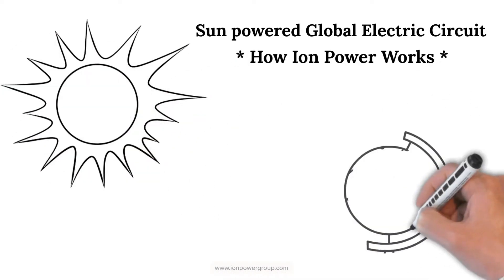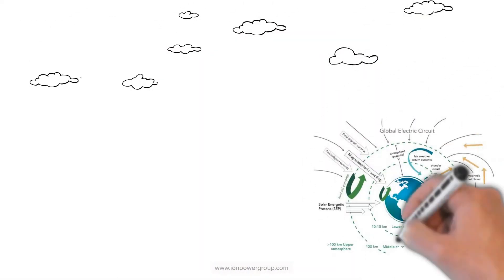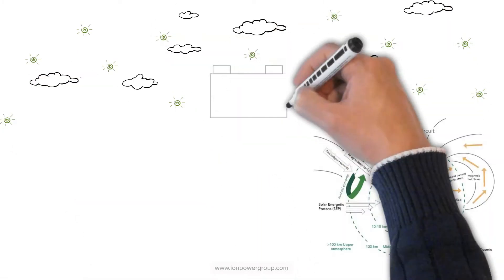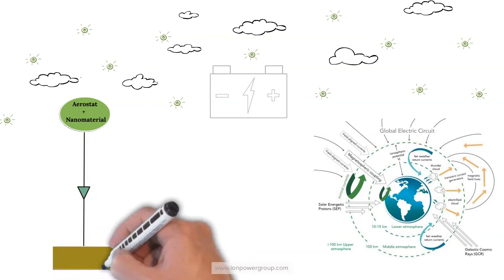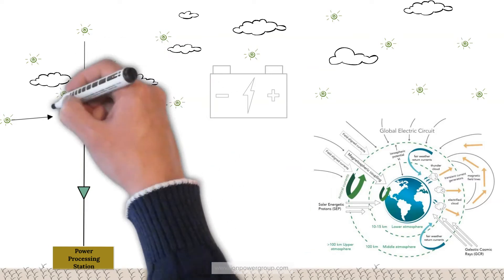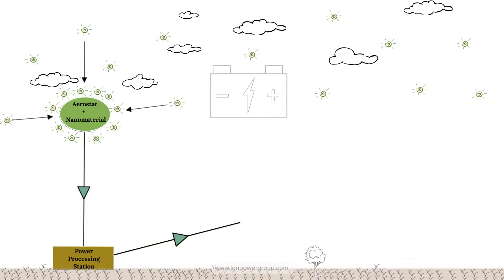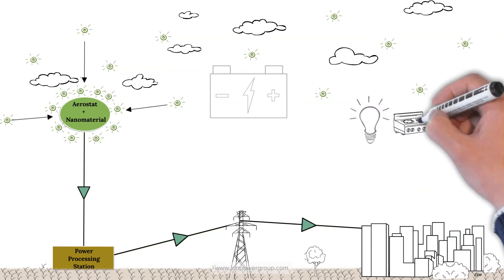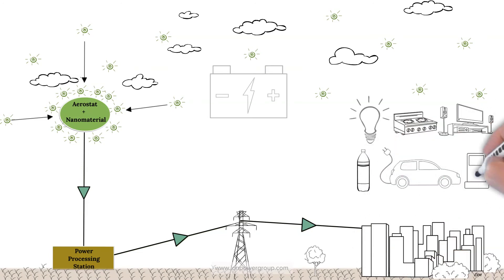Ion Power Explanation Blk White v8 0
Ion Power Group - The Sun's Energy Harvested Day & Night